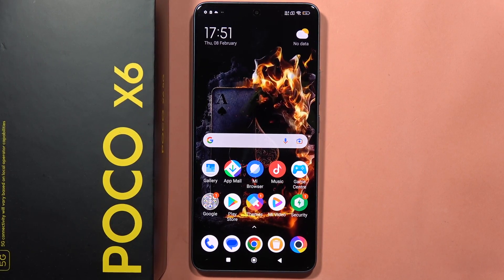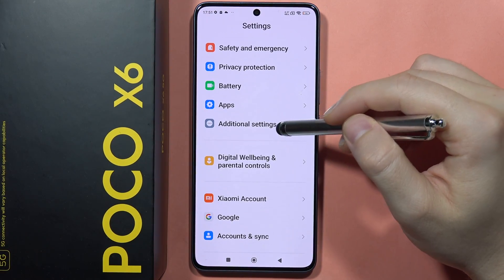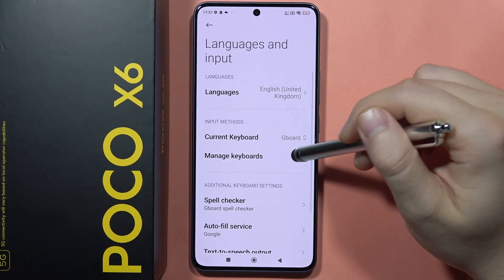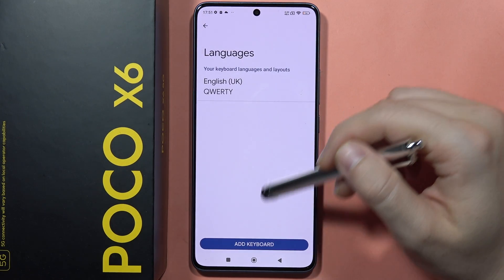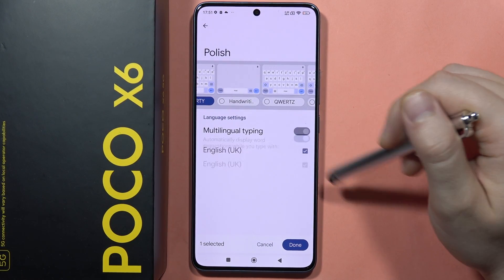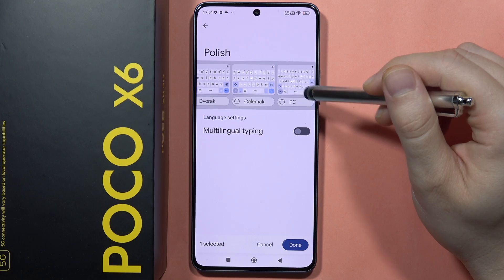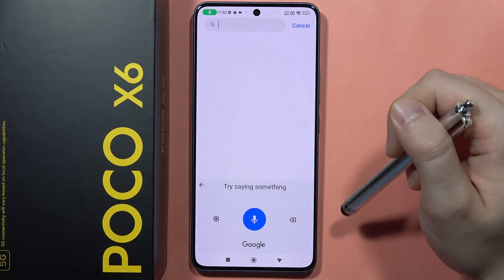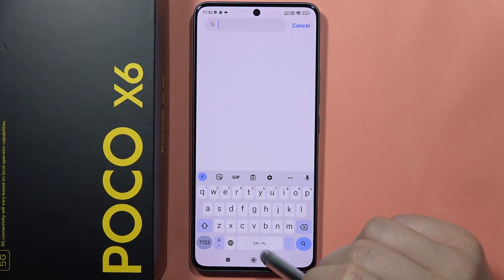POCO X6: Change Keyboard Language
Struggling to type in your preferred language? This video reveals the quick and easy way to switch your POCO X6 keyboard language. Learn how to add new languages, effortlessly switch between them, and customize your typing experience. Unlock global communication on your POCO X6 - watch now!

poco x6 keyboard language